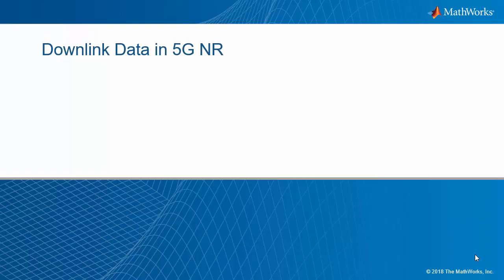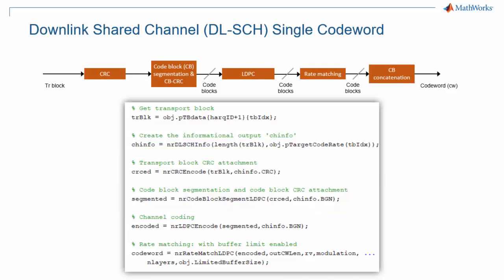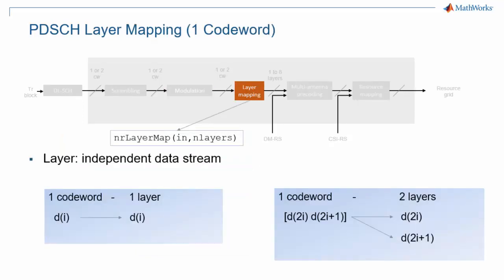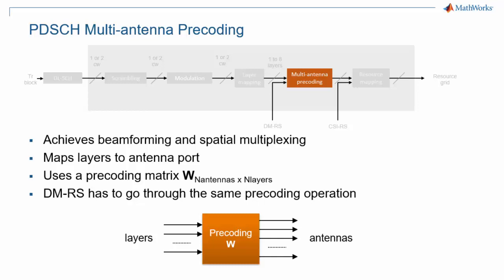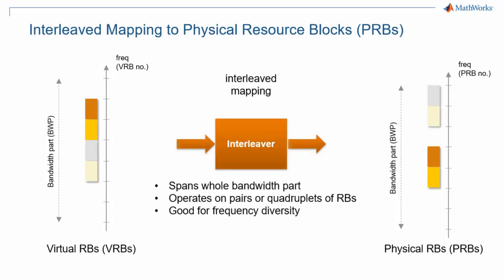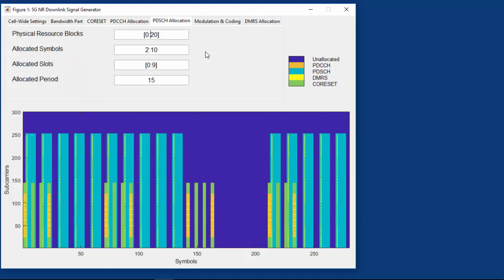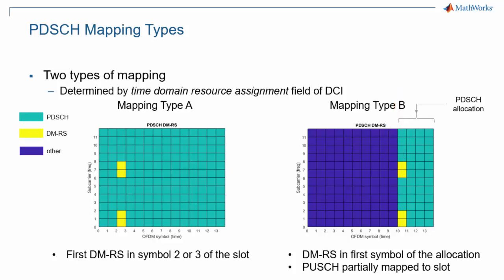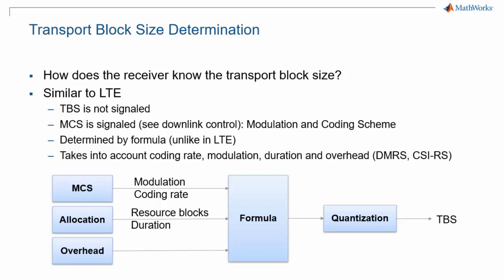5G NR Physical Downlink Shared Channel (PDSCH)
Learn about downlink data transmission in 5G New Radio (NR). Explore the Physical Downlink Shared Channel (PDSCH) processing chain which includes LDPC coding, layer mapping, how resource elements are allocated for PDSCH transmission, and the different types of PDSCH mapping. A special PDSCH mapping type is used for mini-slots or partially allocated slots, a feature that allows for reduced latency in 5G NR transmission.

We walk you through MIMO precoding, which, although not specified on the downlink, is a critical component of the downlink chain. The example demonstration walks you through PDSCH resource allocation options and mapping in 5G Toolbox and concludes with a quick word on transport block sizes.